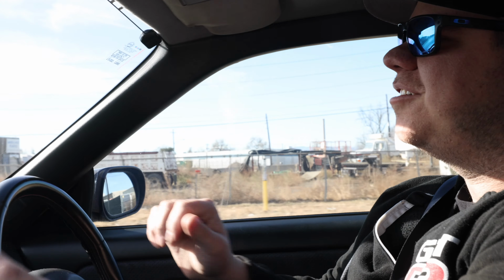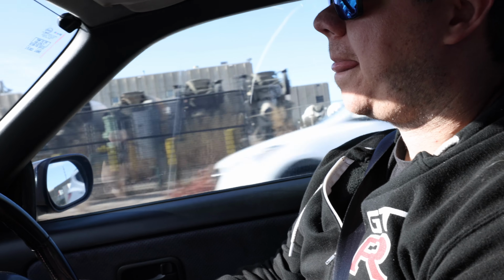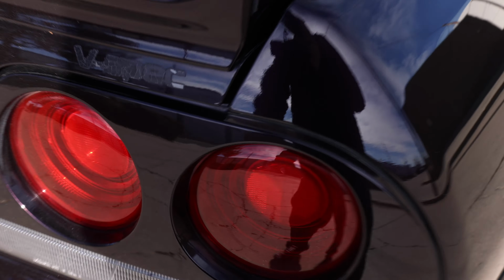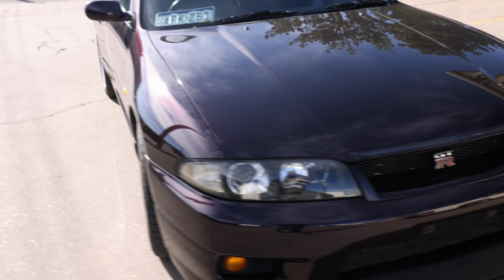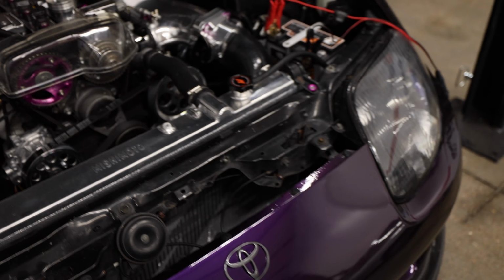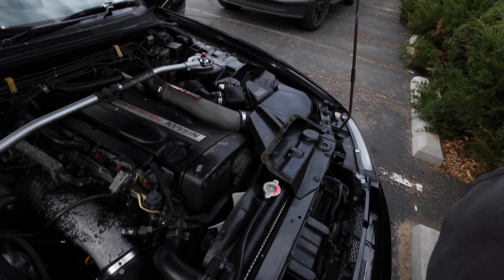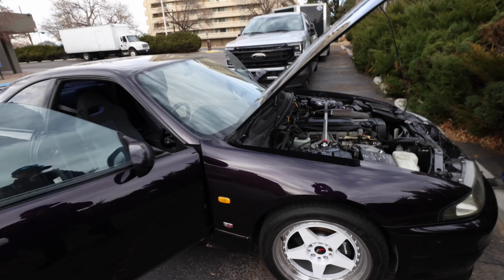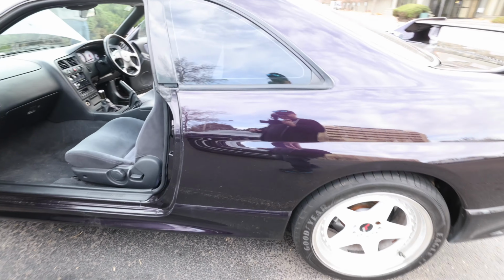Pick up 1996 Mightnight Purple R33 VSpec! Denver Mountain Drive!!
2018 Subaru Forester XT
2005 Subaru STI- Betty White STI
2005 Subaru STI - Blue Blobeye
1996 Mightnight Purple R33 VSpec
1989 R32 skyline GT-R - Adrian
1984 Chevy C10